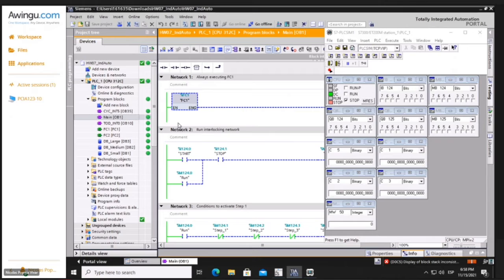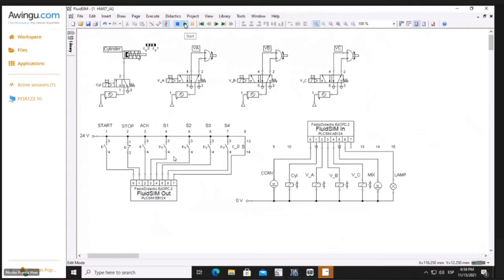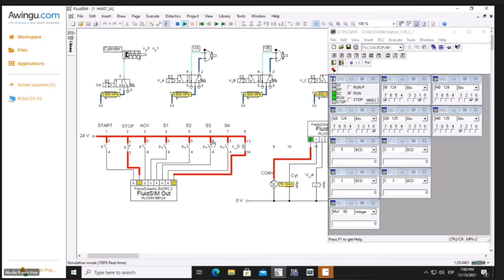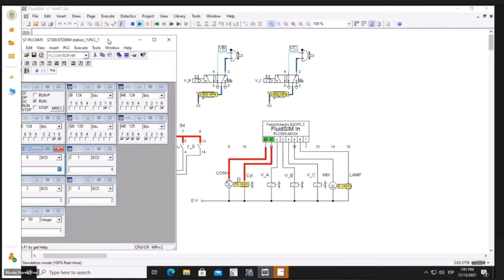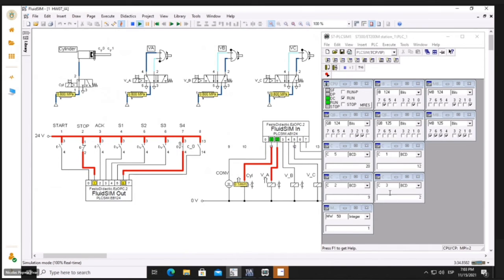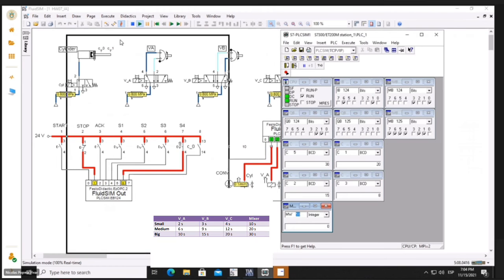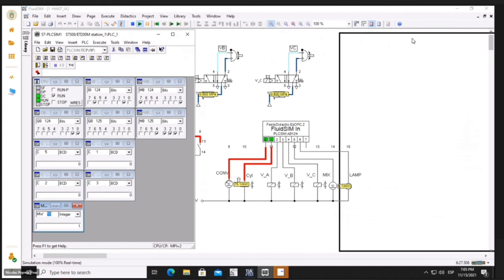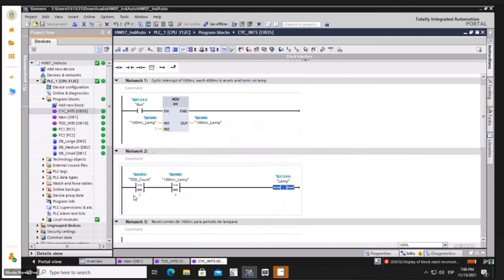Homework 7 Industrial Automation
Alejandro Medellín Jr. Pérez 163074
Nicolás Popma Vivar 161635